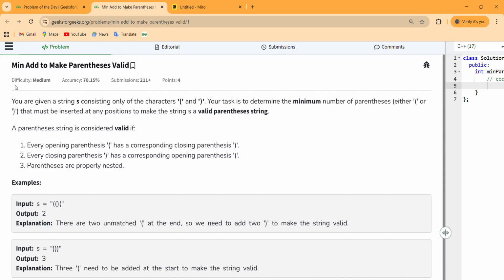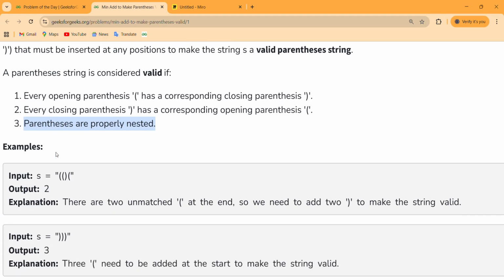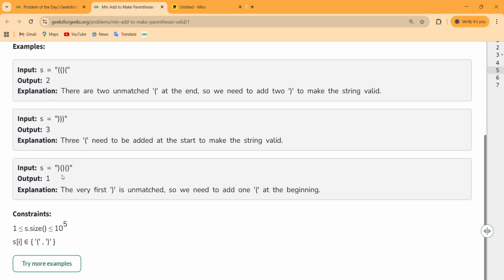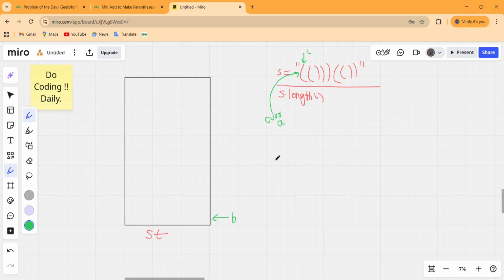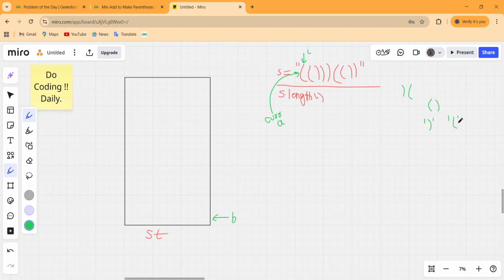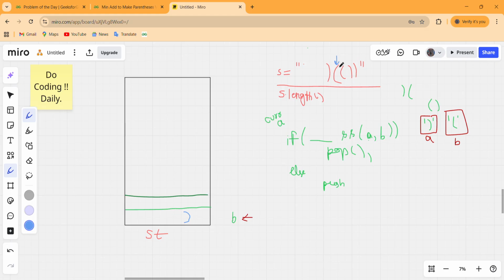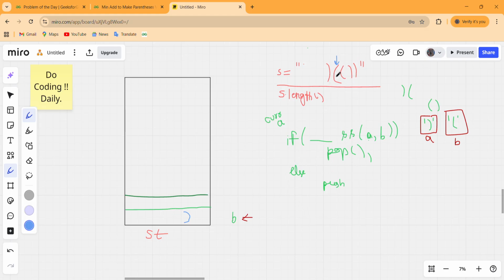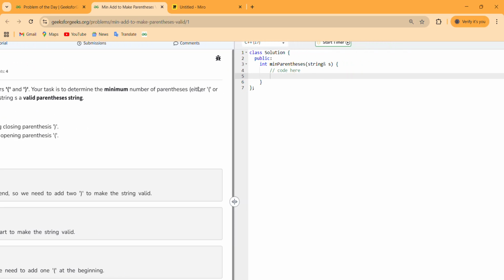Problem of the Day GeeksforGeeks -- 2025/09/19.